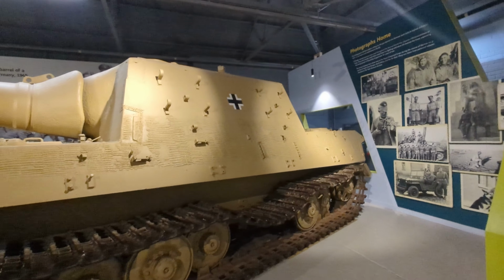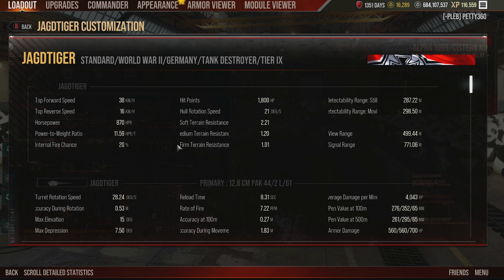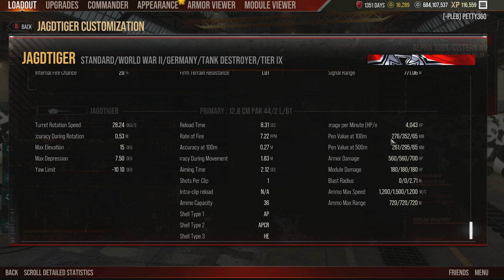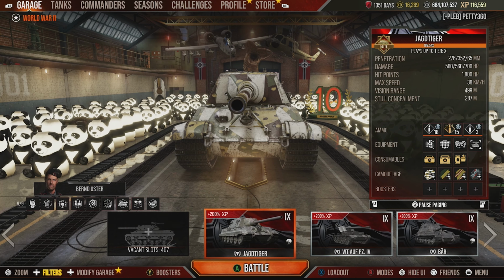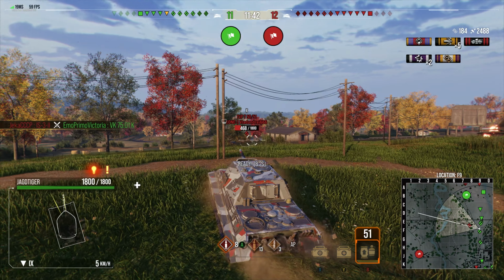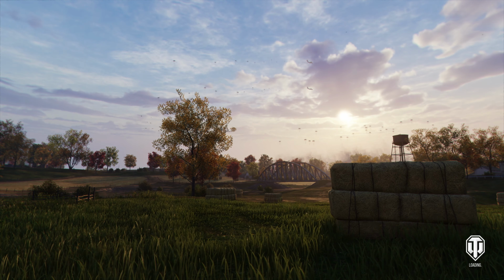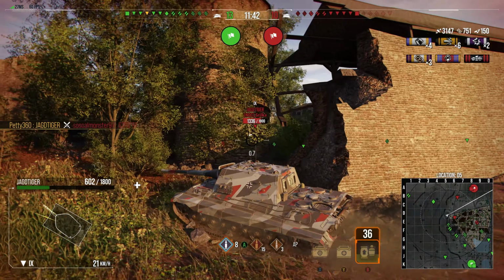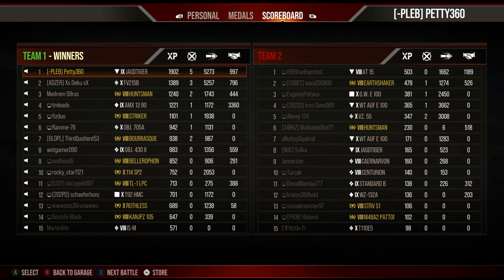The Tank Museum's Jagdtiger Vs World of Tanks Modern Armor's Jagdtiger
World of Tanks Console Gameplay of the German Tier 9 Jagdtiger in wot console and world of tanks modern armor comparing it to a video i took of it while walking around it in the Tank Museum at Bovington Camp.
Contents:
0:00 Intro
0:14 IRL Jagdtiger
0:49 In Game Jagdtiger Commander and Equipment
3:29 Jagdtiger Stats
7:53 Armor and Module Layout
10:55 Gameplay
Go Support The Tank Museum and definitely Visit it at Some Point!